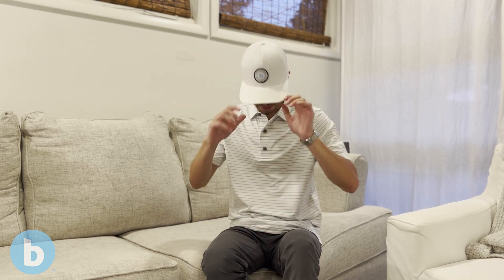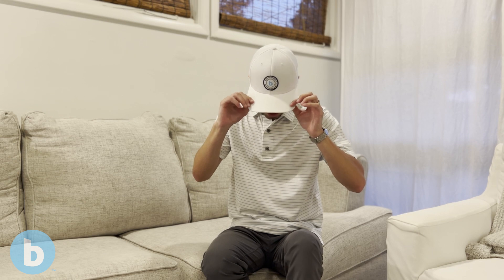Welcome to bluecaddie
Introducing bluecaddie, which has officially launched.

bluecaddie hats are comfortable and modern golf hats meant for the every day go-getter. Our hats are designed for those looking for a simple, yet professional look while on the golf course or in everyday life.

Our hope is that these hats provide you with the confidence to always go for the green!